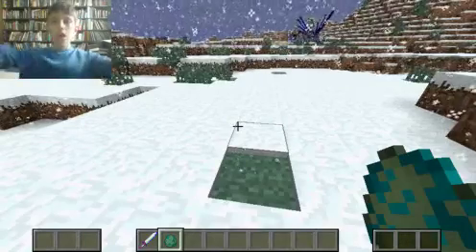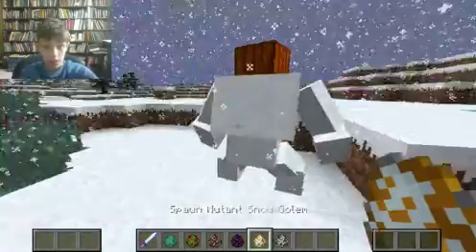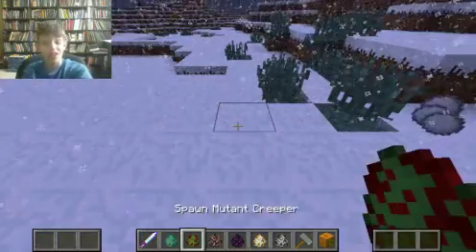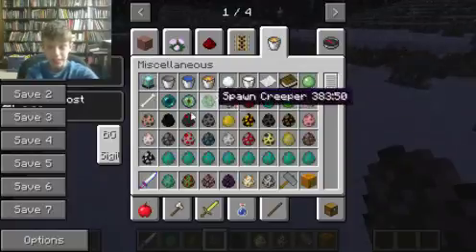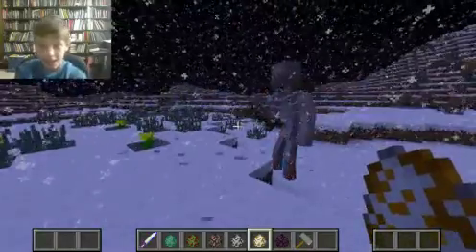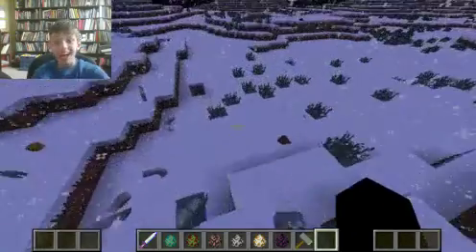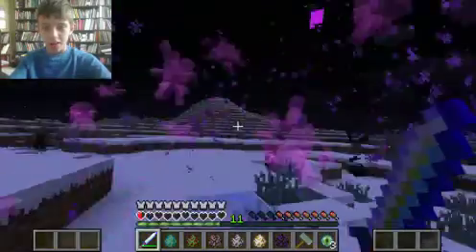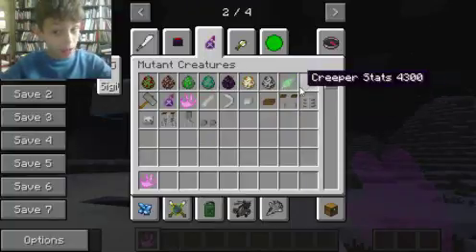mutant creatures mod! mutant zombies, creepers, and more! minecraft mod showcase